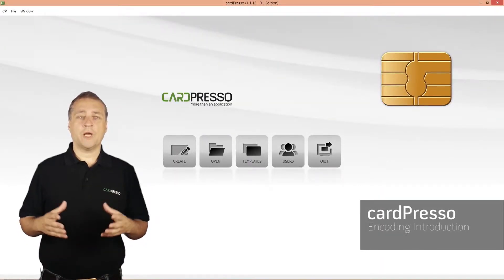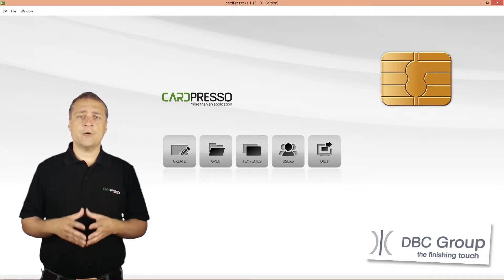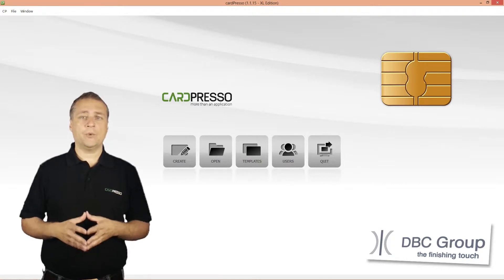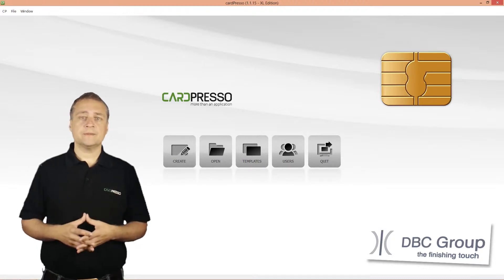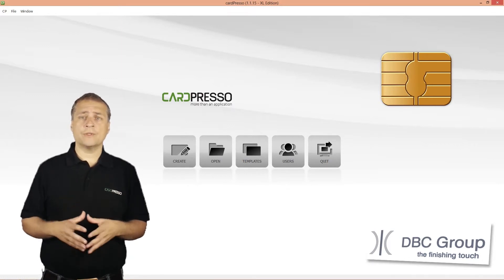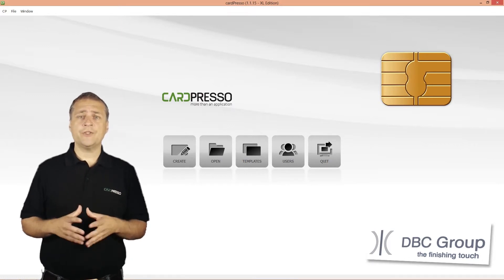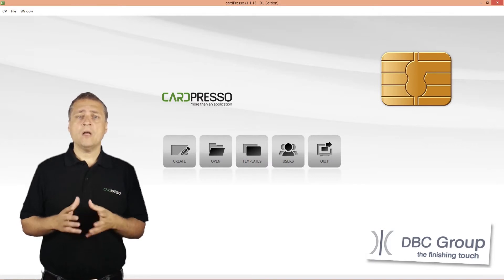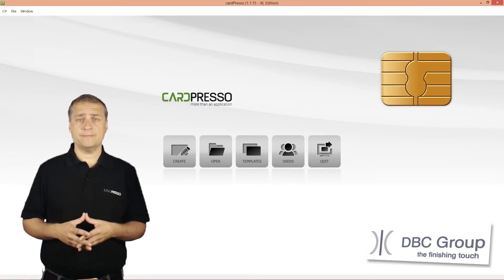CardPresso ID Card Printing Software - Encoding Introduction | DBC Group Ireland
CardPresso ID card software is the ultimate tool for your professional ID card production in a user-friendly way, designed to have the best performance with large databases with and without photos.

Create amazing cards using predefined templates and the clipart library, also available in numerous shapes for easy design card layouts.
XS adds, among other features, .XLS, .XLSX, .CSV and .TXT database connections in order for you to use your existing database and take advantage of print cards in a batch sequence.
Database View is available to manipulate record by record and to have a global view of all records.

Link Image to DB field feature allows you to link a database field to an image from your disk showing it on the card area, it is an easy feature to manipulate Excel and CSV files with images from your users. Locate records and print them by using the Find Records section, speed up record browsing and search.

Learn here all you need to know about encoding.

Contact DBC Group at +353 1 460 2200 and visit our for more information.